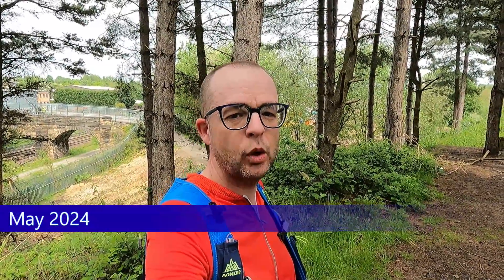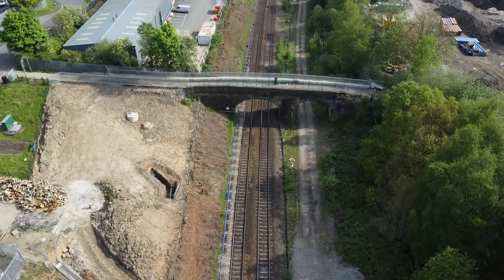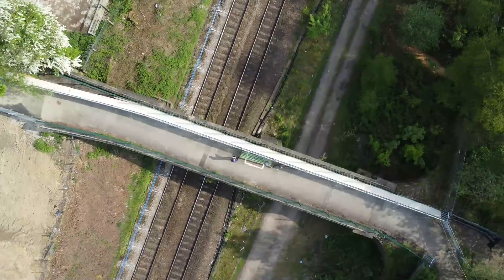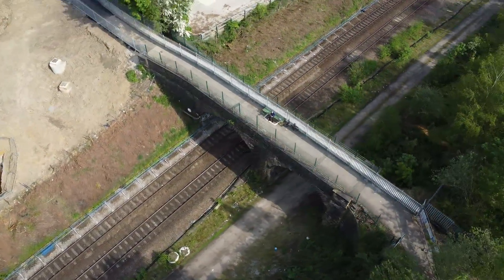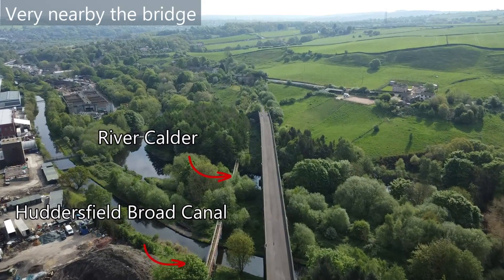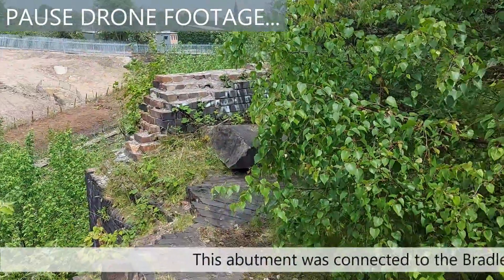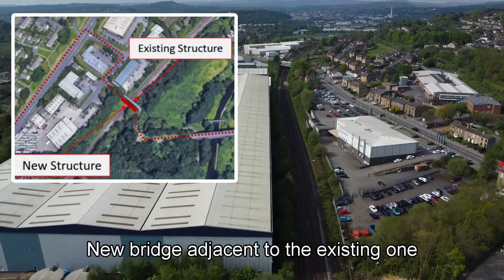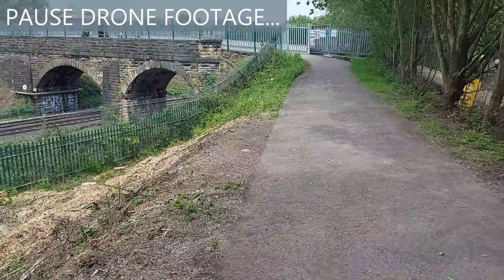DRONE Update: Wheatley's Bridge - Transpennine Route Upgrade - another big change coming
Join me as I continue a series of videos where I look at the Transpennine Route Upgrade around Huddersfield mainly by drone. In this video I'm looking Wheatley's Bridge - a grade II listed bridge which will be demolished to provide more clearance for electric trains

More videos coming soon for different points around Huddersfield linked to the Transpennine Route Upgrade